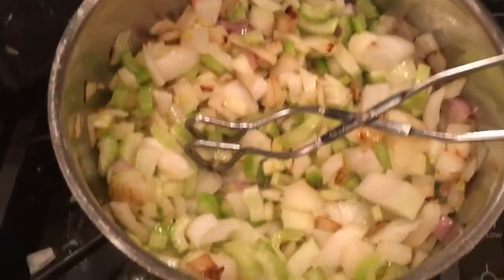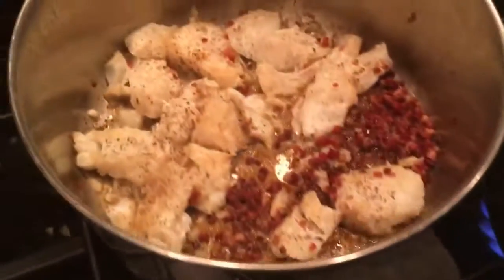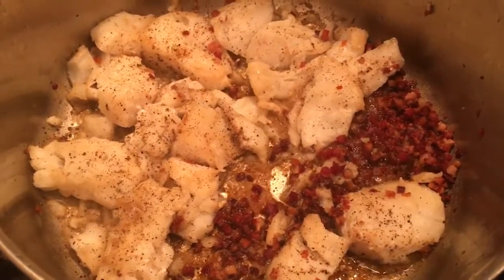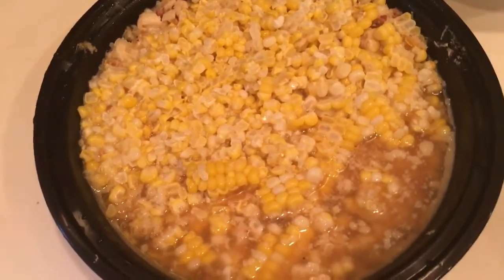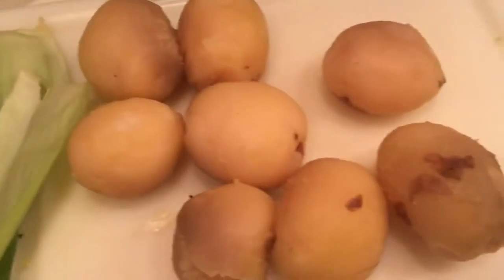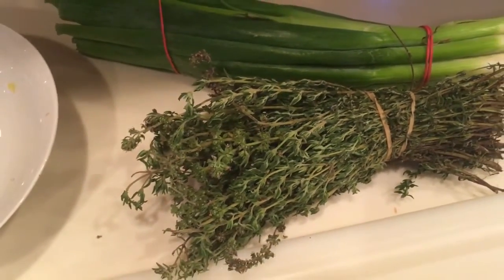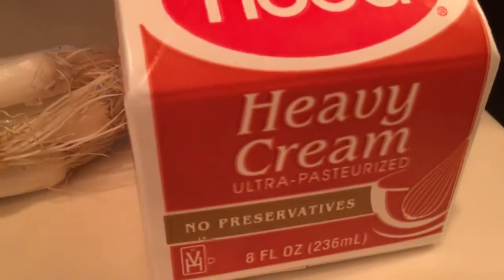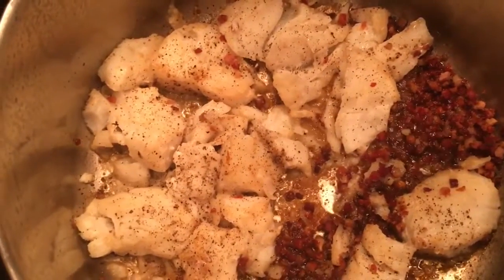Simons' Fish Chowder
Any kind of fresh fish, preferably cold water like cod, halibut, striped bass, grouper even, but not oily fish like tuna, or bluefish. I'm using Cod. If it smells fishy at all, it's just not fresh enough, do something different. Cheat with someone else's vegetable stock, even chicken stock if that's what you have. You can use bacon instead of pancetta, but just as a hint. If any flavor is too strong, I put too much of that. Live long and prosper, folks.

Find more information about Simon Harrison Real Estate at .

Social Media .

Listing sites.